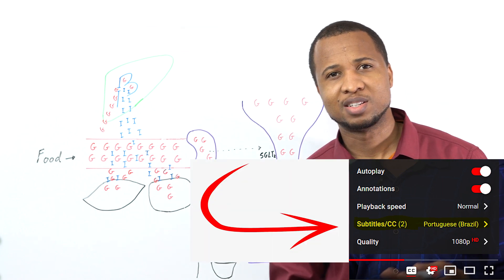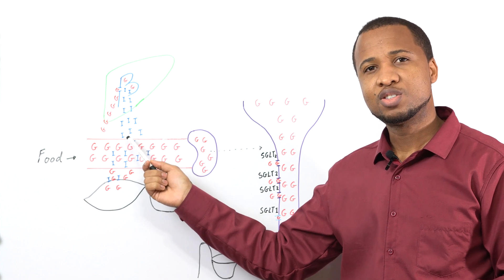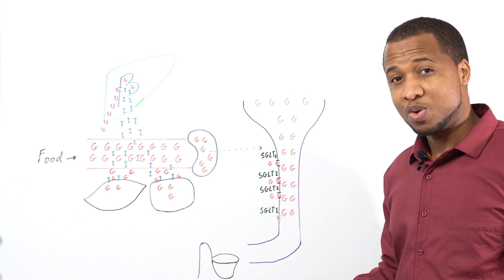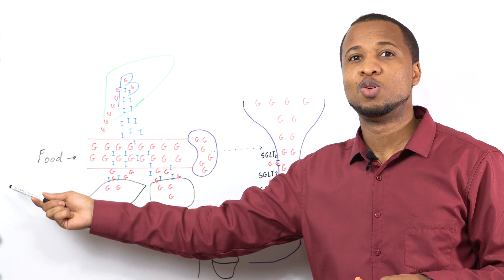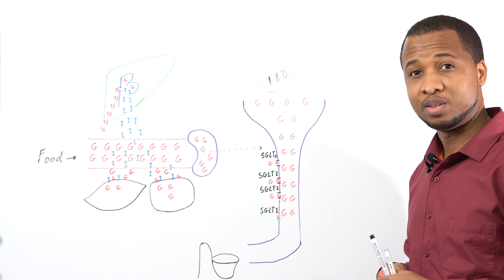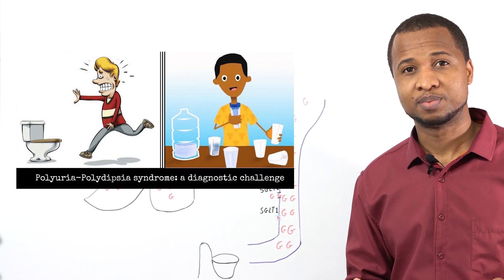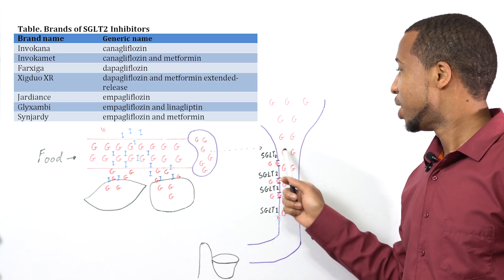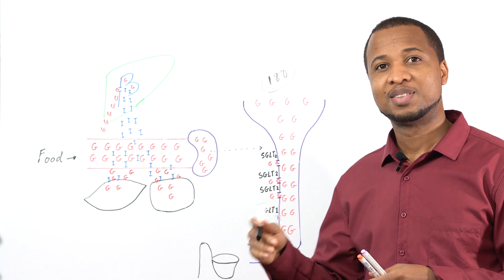Why High Blood Sugar Cause Frequent Urination and Thirst: Type 2 Diabetes #9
Today, I'll tell you why patients with type 2 diabetes feel like urinating all the time, have sweet urine and feel thirsty.
When blood sugar gets higher than 180 mg/dl, the glucose transporters in your kidneys can't take all the glucose back to the blood and some of it will go into the urine. The higher the blood sugar, the more sugar will be in the urine. If your kidneys are normal and you don't have diabetes, this would not happen, but it's very common in patients with diabetes.